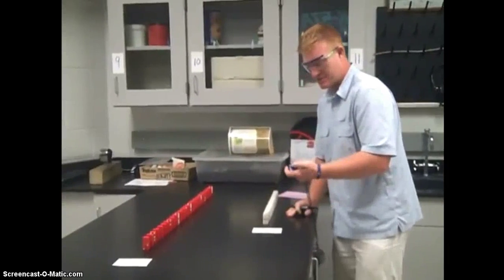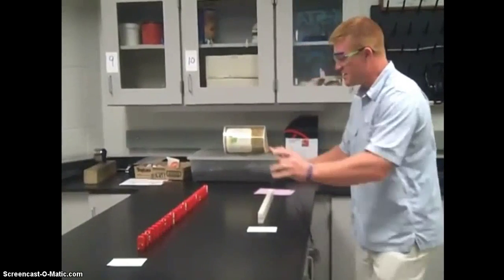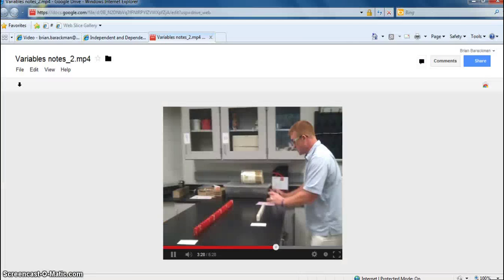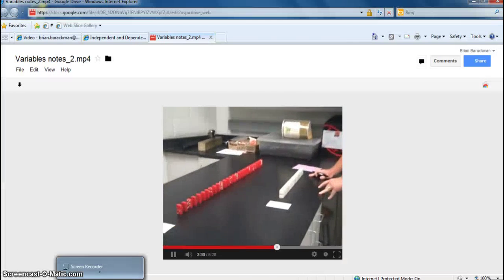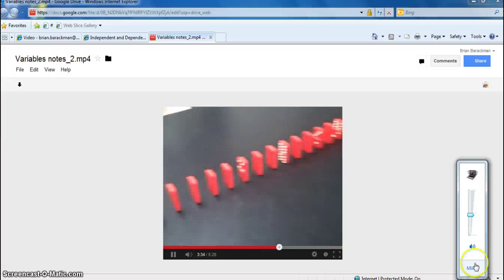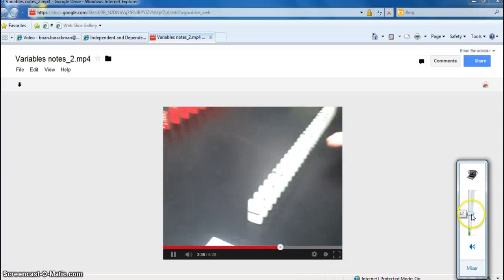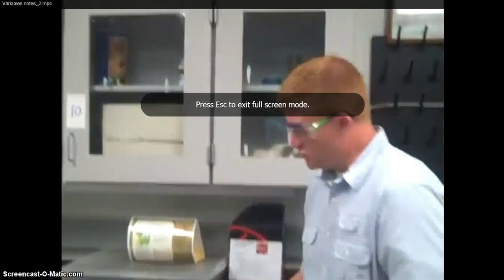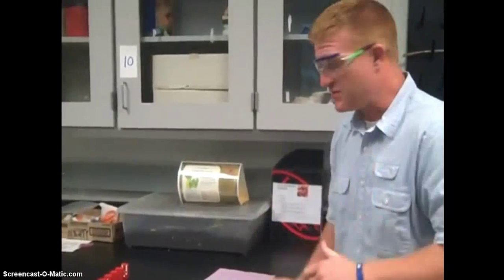Independent and Dependent Variables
This video will first describe what independent and dependent variables are. Then, Mr. Pride and Mr. Barackman do two simple experiments. Can you find the independent and dependent variables in these two experiments?